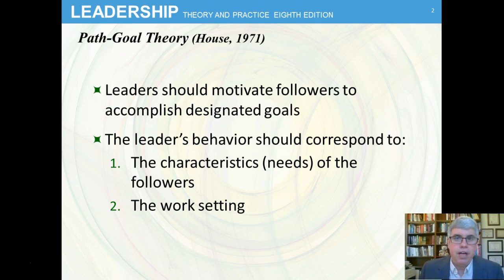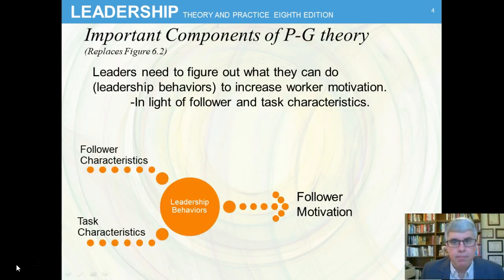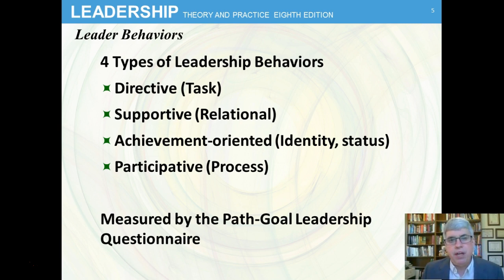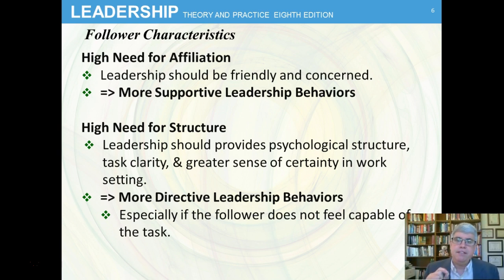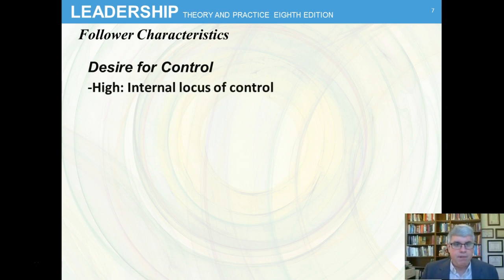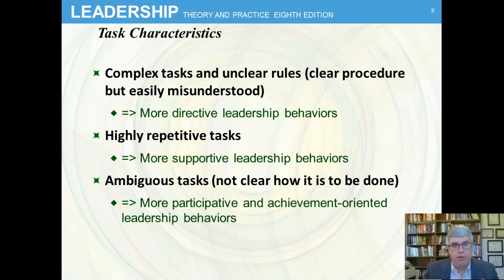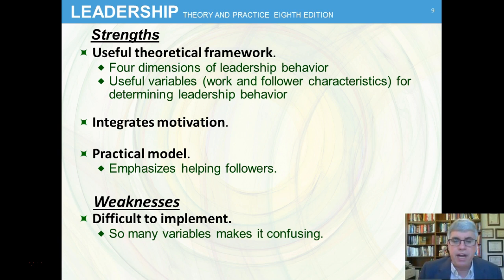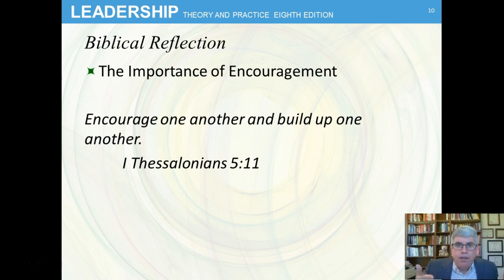Path-Goal Theory (Chap 6) Leadership by Northouse, 8-10th eds.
This lecture covers Chapter 6 Path-Goal Theory found in Leadership: Theory and Practice, 8-10th editions, by Peter Northouse.